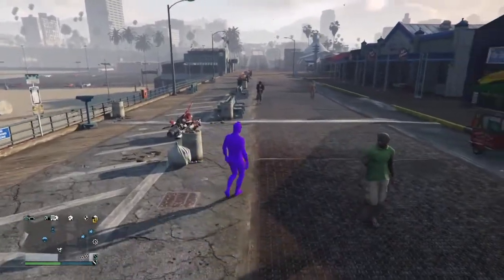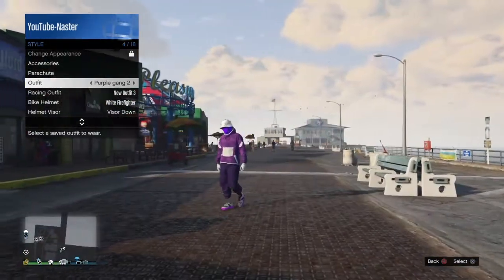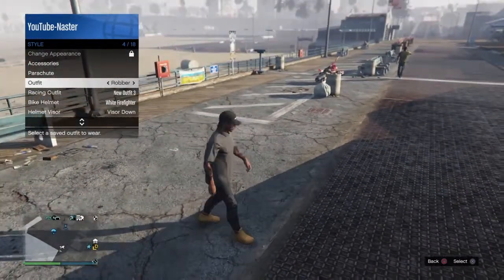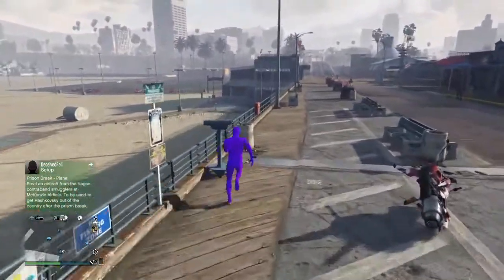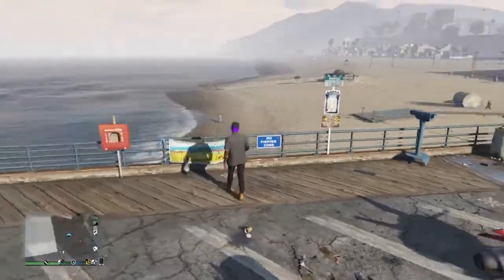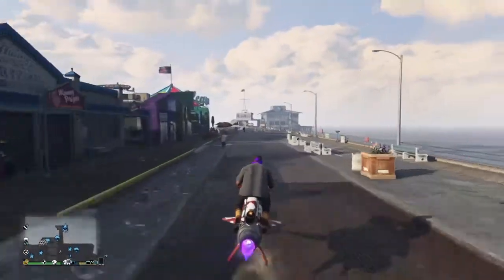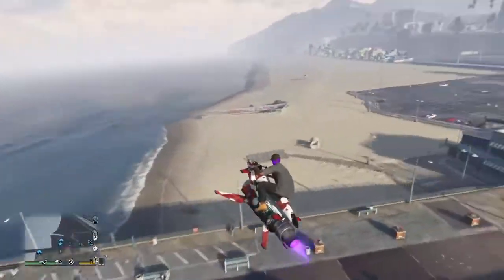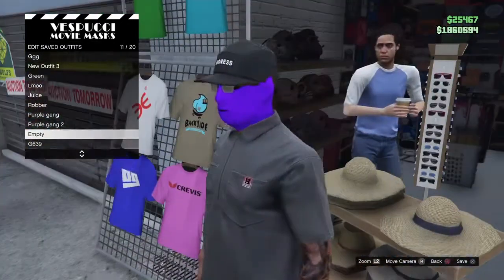HOW TO WEAR CLOTHES OVER ALIEN SUIT! FULL GLITCH TUTORIAL! (working 2021)